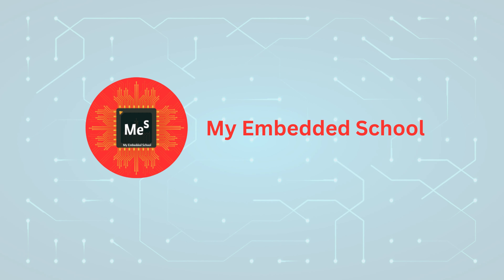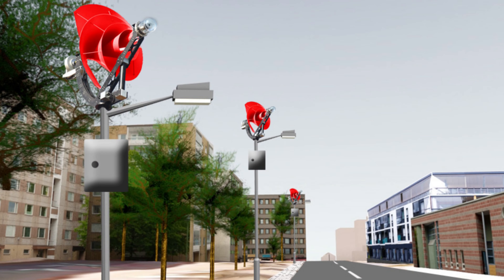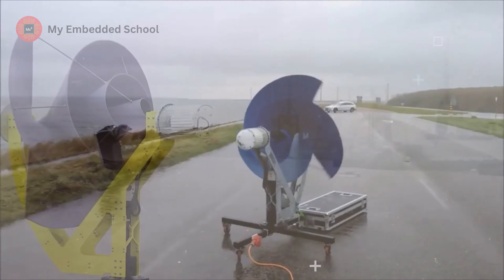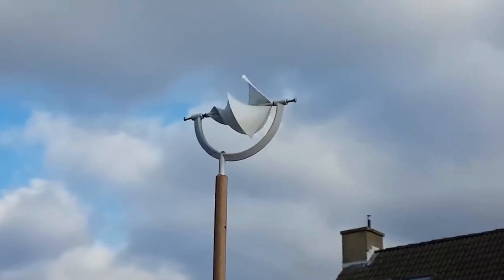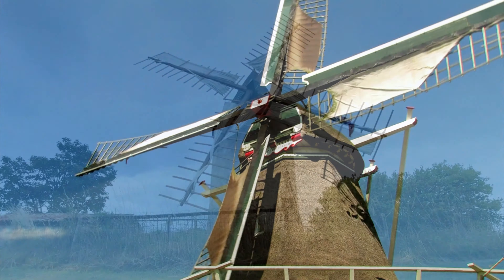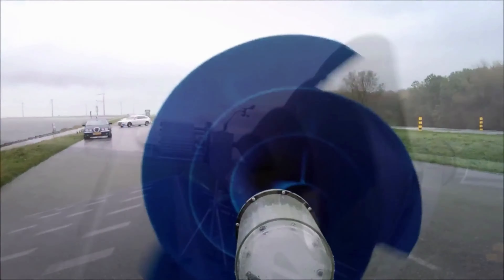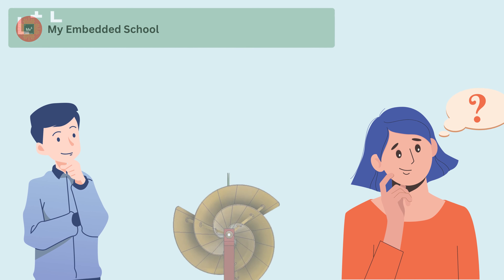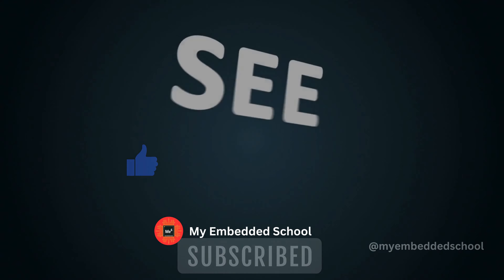The Liam F1 Urban Wind Turbine: The Game-Changer for Renewable Energy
Hello Friends, Welcome to My Embedded School.
In this video we will learn about The L1 Liam F1 Urban Wind Turbine is manufactured by The Archimedes, a Dutch company. There are no wind turbines like this one that you have ever seen. Its shape is similar to that of a nautilus shell, and its energy-capturing capacity of up to 80% wind is much greater than that of conventional wind turbines, which only manage to reach 25%. This implies that it can produce more electricity in less area and with a lower wind speed.